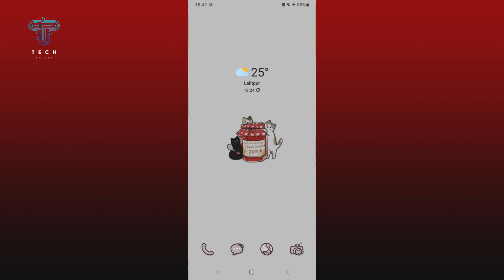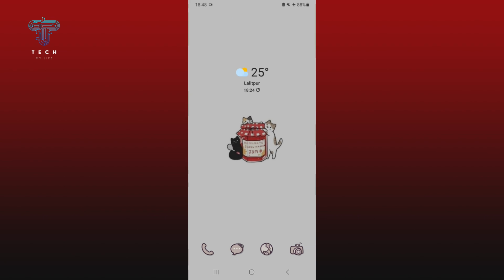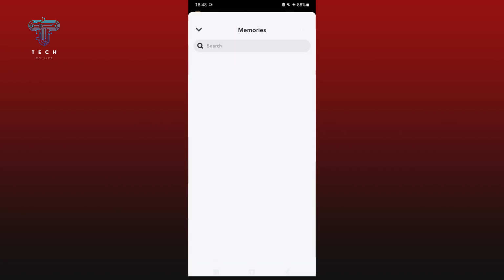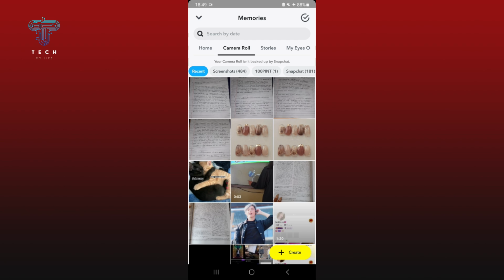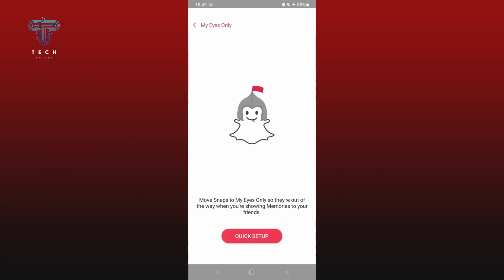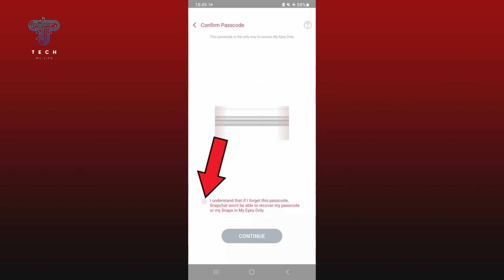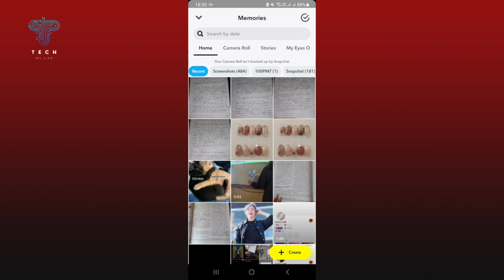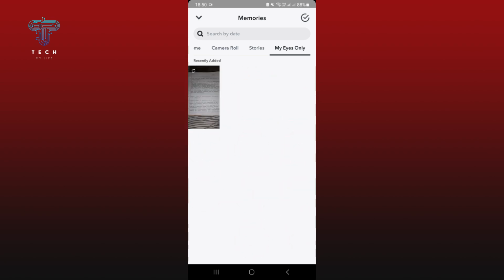How To Fix Camera Roll Isn't Backed Up By Snapchat? 2024 | Snapchat App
First, open Snapchat on your mobile device. Tap on the Snap icon to your bottom left. Select Camera Roll at the top of your screen. Long-press the photo that you want Snapchat to back up. Tap on the "Hide" option at the bottom of your screen. Tap on "Quick Setup." Enter a passcode for yourself. Re-enter your passcode in order to confirm it. Select "I understand" and tap on "Continue." Click on "Finish." Now, tap on "My Eyes Only" at the top of your screen. Enter your passcode. Now, you can see that the photo you have selected has been backed up by Snapchat. And that's it! This is how you fix a camera roll that isn't backed up by Snapchat.